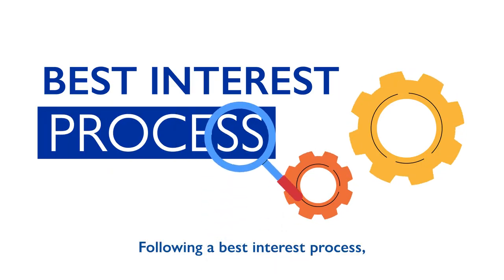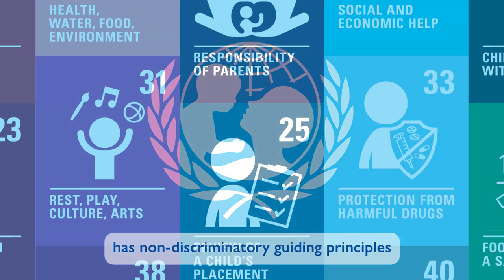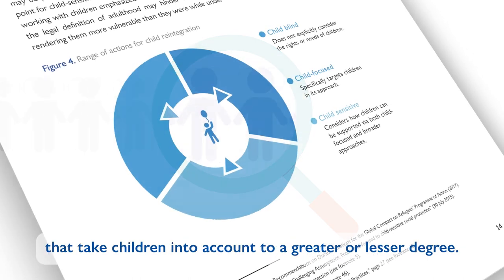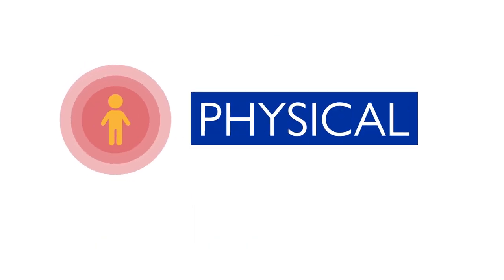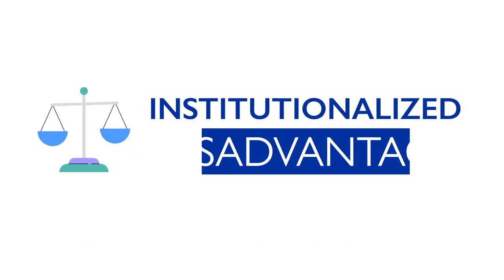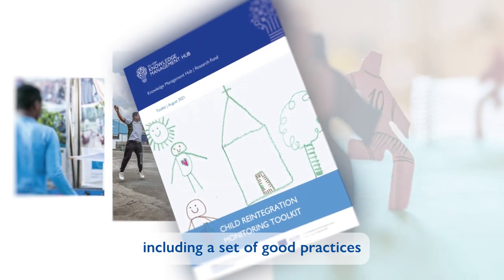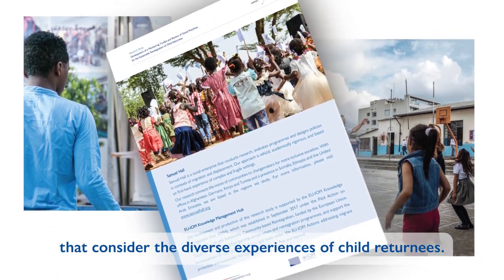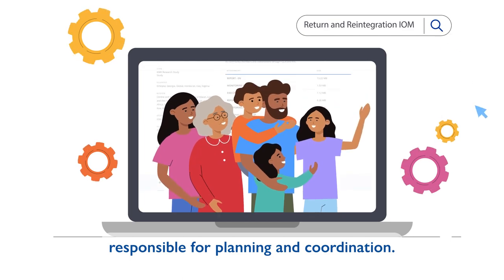The sustainable reintegration of child returnees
Ensuring a child's rights approach to reintegration of children can be complex and time-consuming process , as it requires specific competencies, skills and coordination. It demands a holistic approach to address specific needs and vulnerabilities and to uphold the child’s rights and safeguards.

🔸How do you ensure a children’s rights approach to reintegration?
🔸 How do you apply the reintegration monitoring toolkit?

If these questions are of your interest, take a look at the video and learn more about the sustainable reintegration of child returnees and 📖 consult the Monitoring Toolkit for the reintegration of child returnees

💡 As related to the reintegration of children, you may also want to consult the IOM-UNICEF Complementary Tools